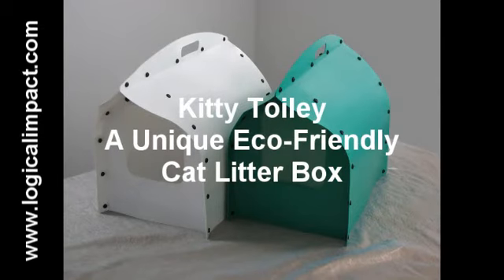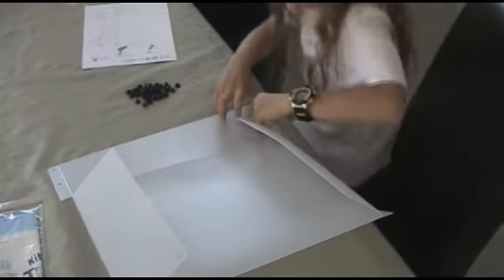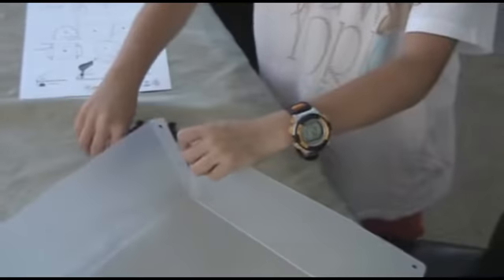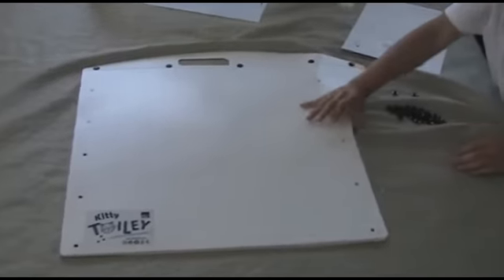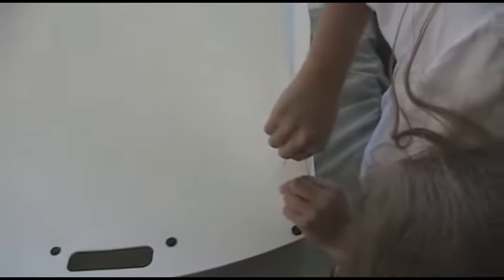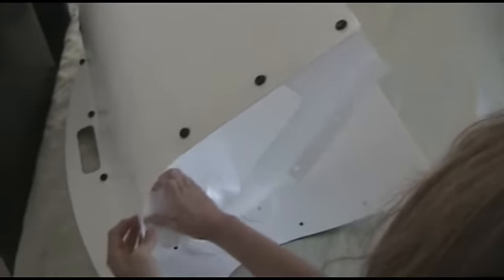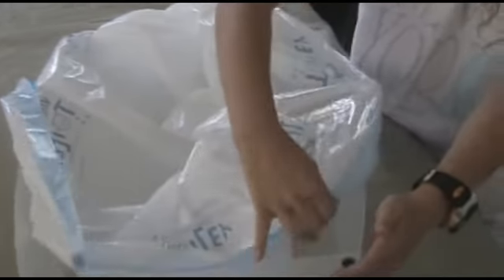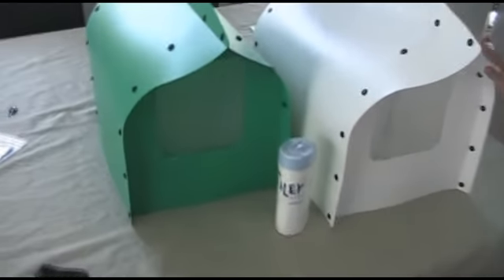Kitty Toiley Assembly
Kitty Toiley is a unique cat litter box that eliminate odor and the need to handle litter daily. The litter is put in a scented bag that you can throw confidently since it's degradable. This is an environment friendly product for ecology minded people.